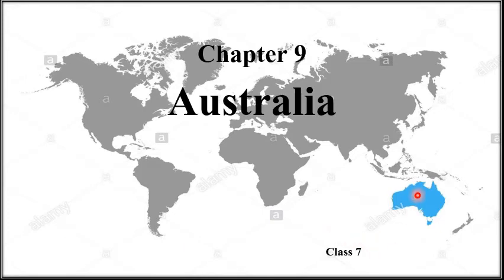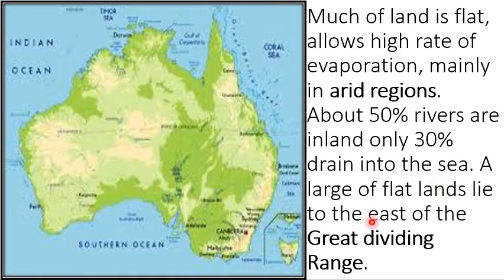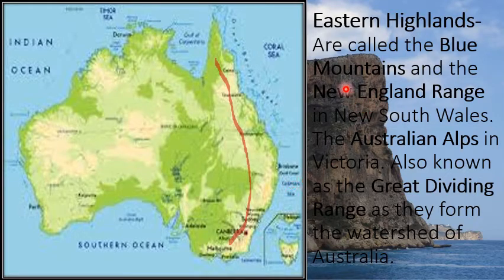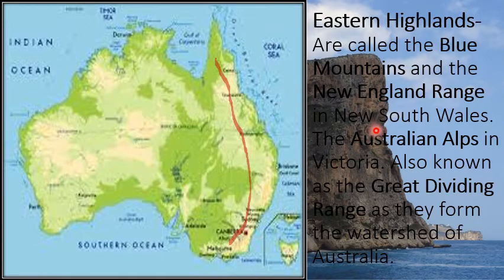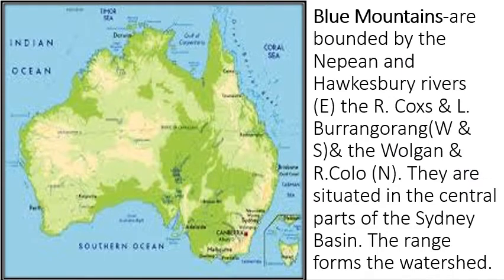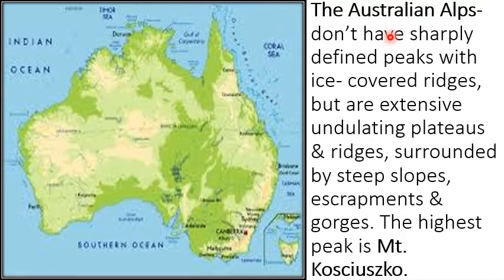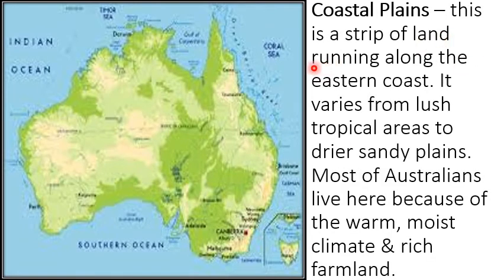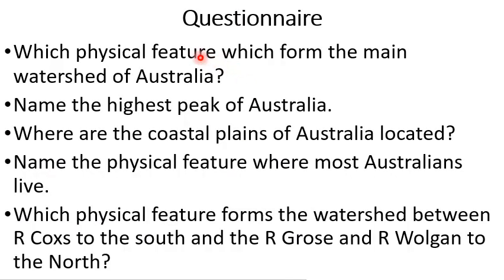Australia part 2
Australia part 2 (for class 9)